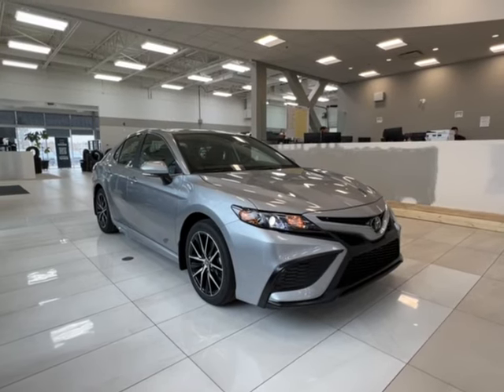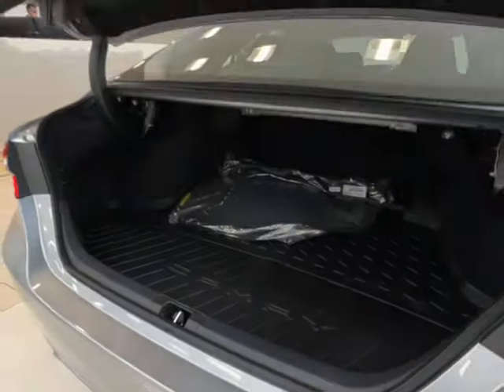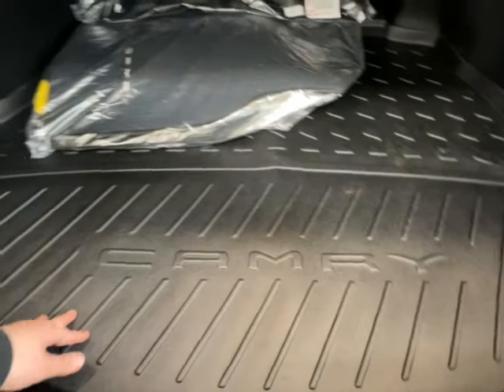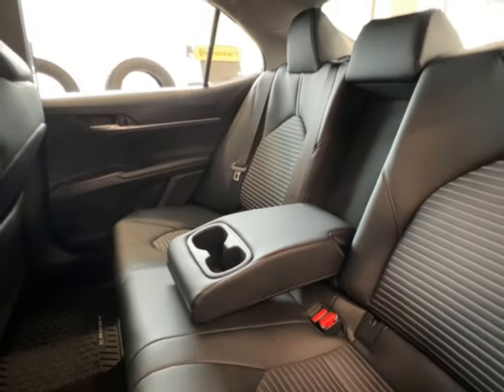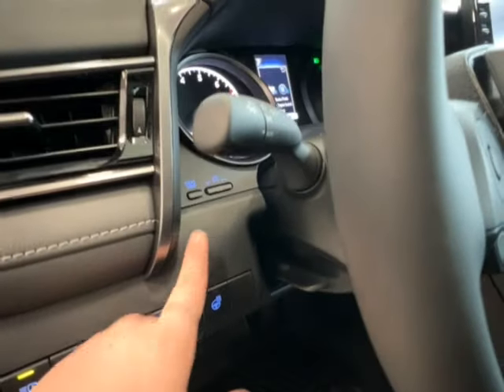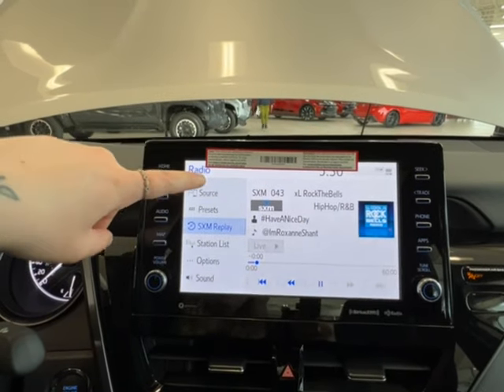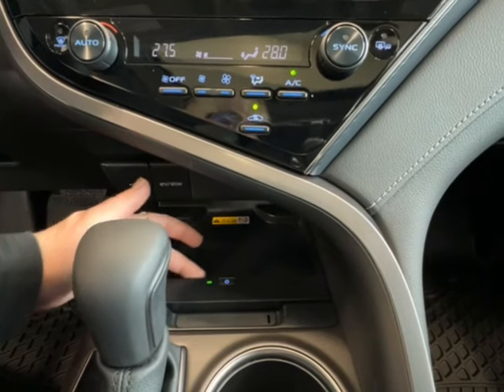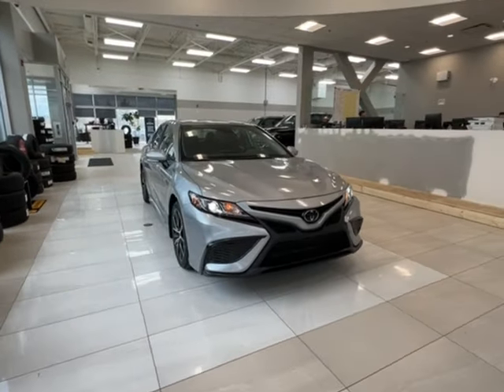2024 Toyota Camry SE Upgrade Tour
2024 Toyota Camry SE

Toyota Safety SenseTM 2.5+
7” Display Screen, 6 Speakers, and Apple CarPlay® and Android AutoTM compatibility
Sport Styling, featuring Sport Front Grille, Rear Spoiler, 17-inch Aluminium Alloy Wheels
Heated Sport SofTex-trimmed front seats with fabric inserts
Available with SE Upgrade
Sun Visor with Mirror and Lamp
Auto-Dimming Rear View Mirror
18" Alloy Wheels
P235/45R18
Power Slide / Tilt Moonroof
Blind Spot Monitor with RCTA
Audio Plus with Remote – includes Remote Connect (1 yr trial), Safety Connect (1 yr trial), Service Connect (up to 10 yr trial)
9" Touch Screen
Smart Key System
Qi-compatible wireless charging tray with light indicator

Life is full of choices. Let us be yours! AMVIC Licensed Dealer. CA40090